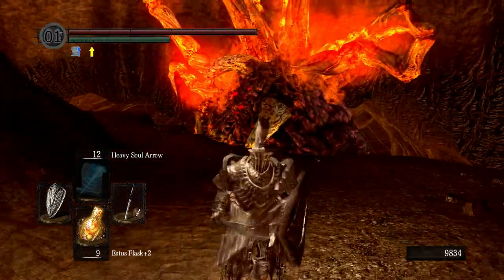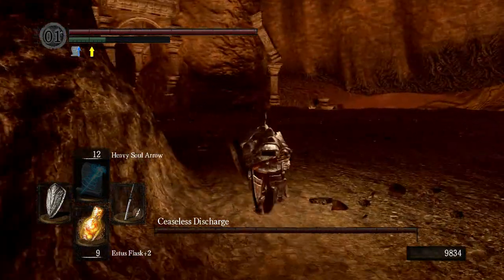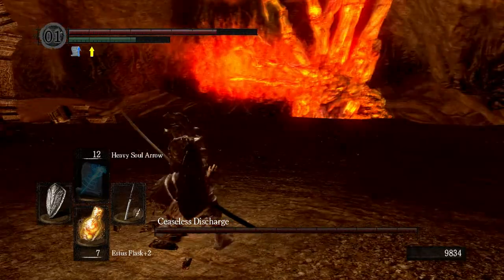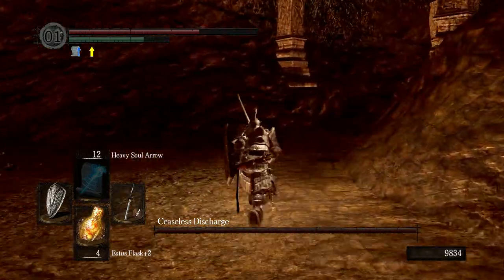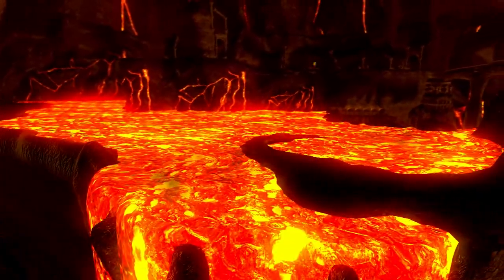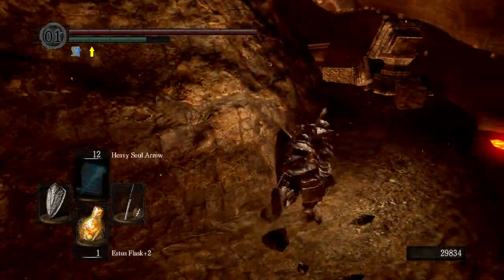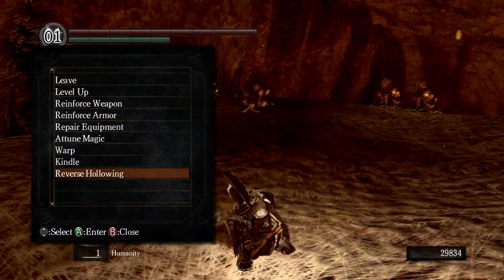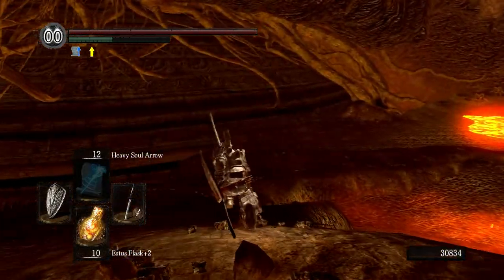Fighting lava monsters is not easy :( (dark souls part 23)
So were off to fight in HELL!. and beat lava monsters blah blah blah LOL